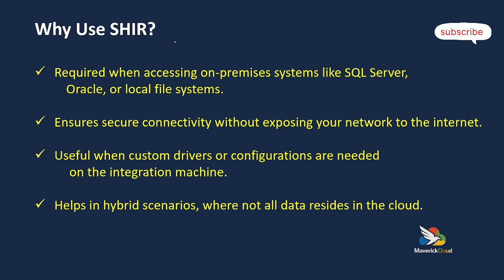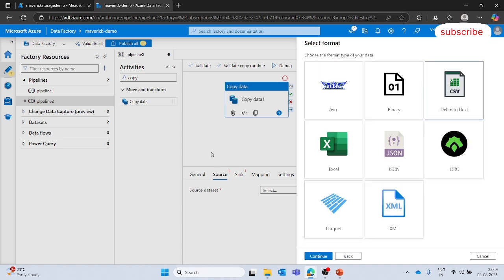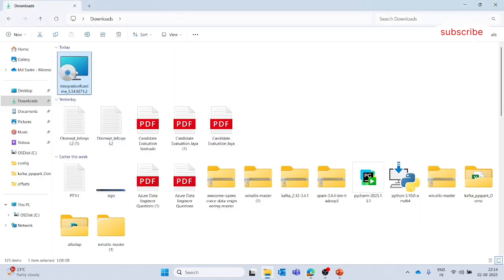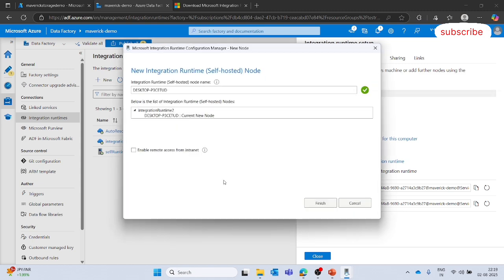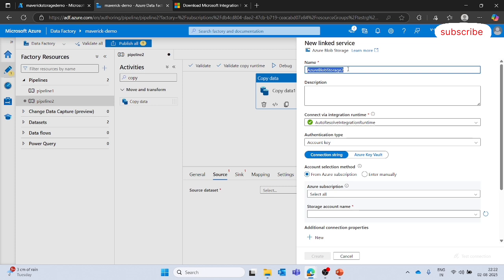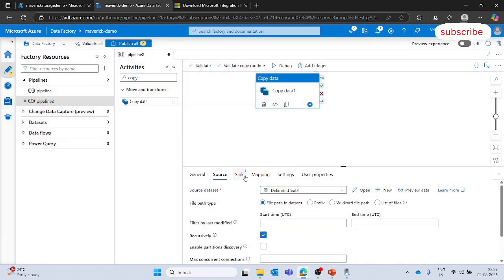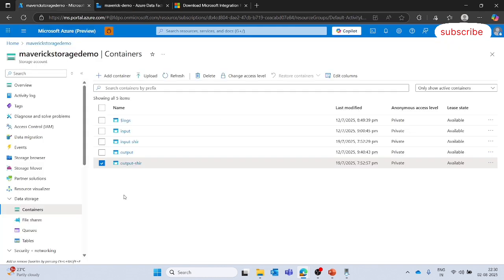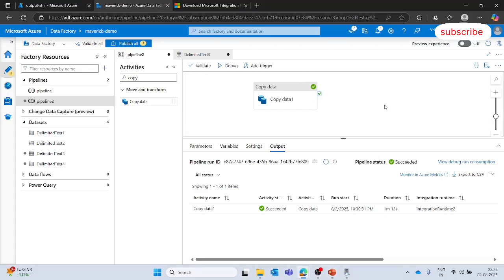Copy Data Using SHIR in Azure Data Factory | Move Files Between Cloud Folders with ADF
In this video, we explore how to use SHIR (Self-hosted Integration Runtime) in Azure Data Factory (ADF) to copy data from on-premises sources to the cloud. This hands-on tutorial includes:

✅ Introduction to Integration Runtime (IR)
✅ What is Self-hosted Integration Runtime (SHIR)?
✅ Step-by-step SHIR setup and configuration
✅ Live Lab: Copy data using SHIR in ADF
✅ Real-time use case and troubleshooting tips

Beginners learning Azure Data Factory

Anyone working with on-prem to cloud data movement

Interview preparation for ADF/SHIR questions